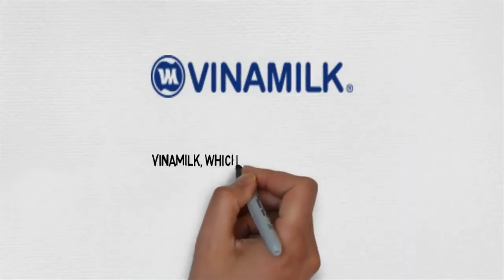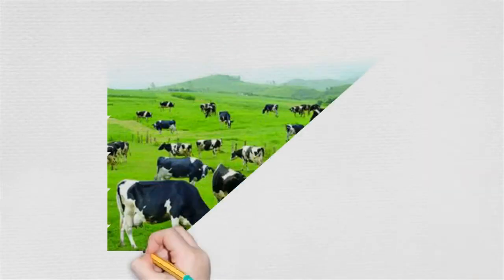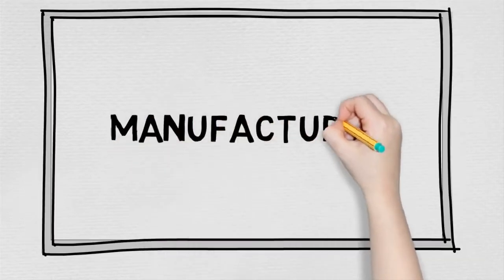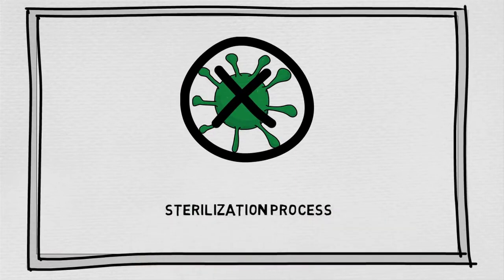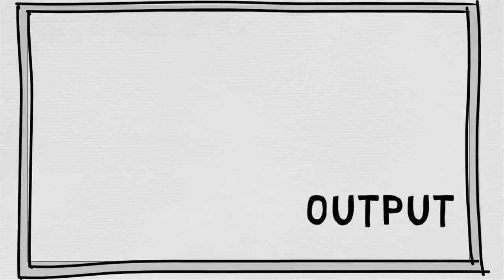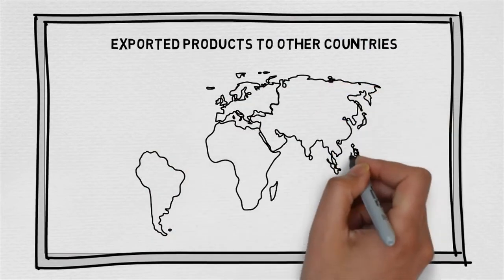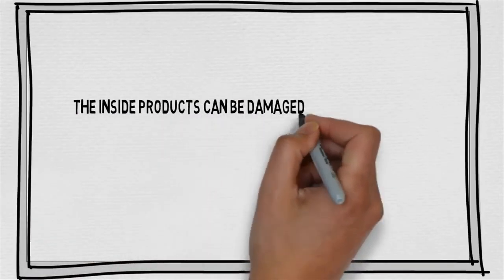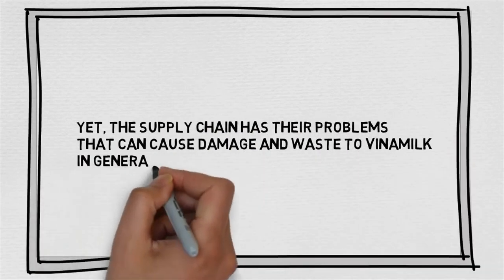[THE LOGISTICOM 2015] The supply chain of Sure Prevent Vinamilk | Team ETERNAL FLAME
Sure Prevent is a special dietary product of VINAMILK used by the elderly in Viet Nam. The supply chain of Sure Prevent contains 3 segments: Input, Manufacturing and Output 1. Input Firstly, Vinamilk buy milk and other raw materials from domestic farmers and imported sources from abroad. Secondly, Manufacturing. The raw materials, at factories, are turned into products through 7 steps: standardization, sterilization, thickening, assimilation, drying, filtering and wrapping. Finally, after manufacturing, the products are shipped to stores, outlets and supermarkets all over the country. Yet, the supply chain has their problems that cause damage and waste to Vinamilk in general and Sure Prevent in particular. The most noticeable is products are stacked over limit allowed. There are 15 cartons of product stacked on a truck instead of only 8 cartons as supposed. This causes 2 main bad consequences: 1. The inside products can be damaged like ill shaped or even having holes. This affects negatively to products’ appearance and quality, leading to wasting money. 2. It takes more time to load products on trucks because there are more cartons than needed. This also makes the transporter hard to control the vehicles and can leads to accidents.

A product of ETERNAL FLAME Team